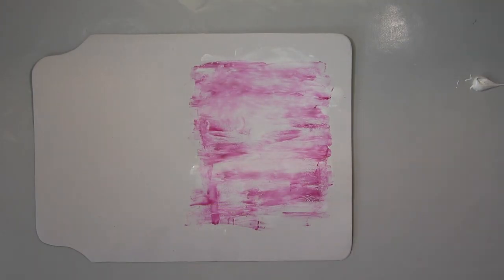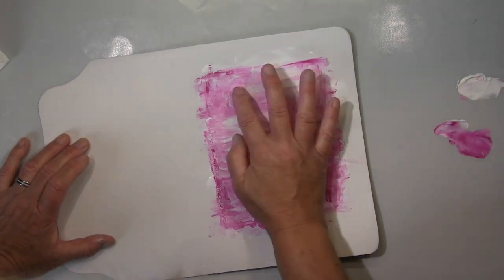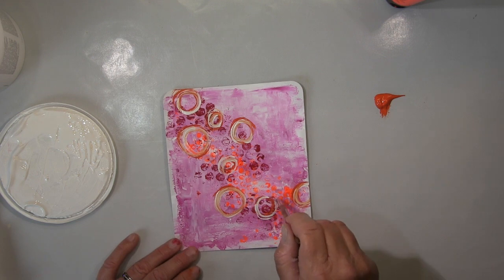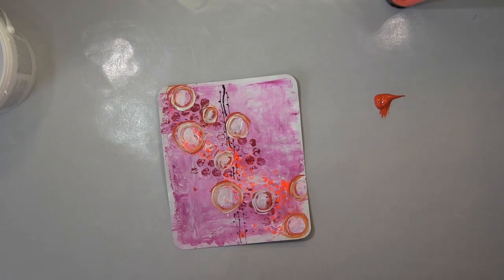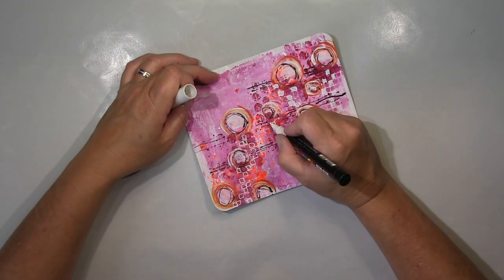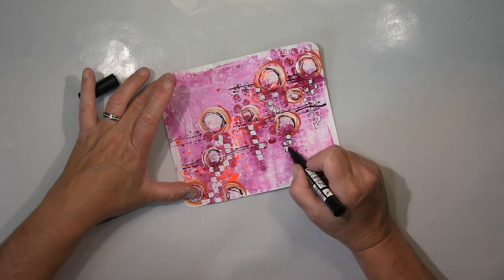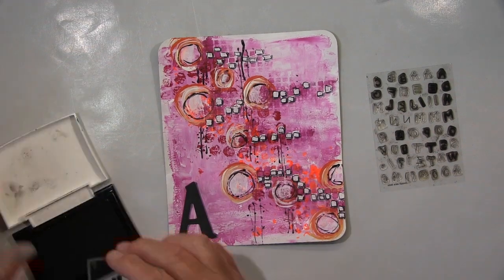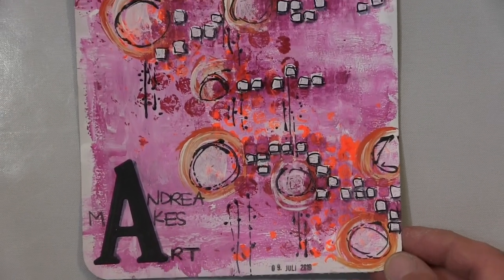How to..... intuitive painting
It all starts with some leftover paint